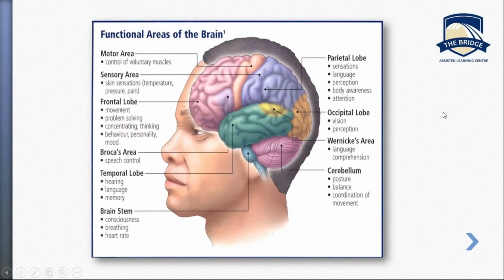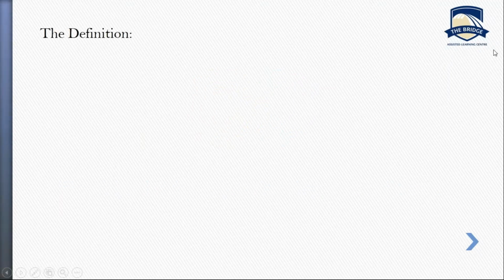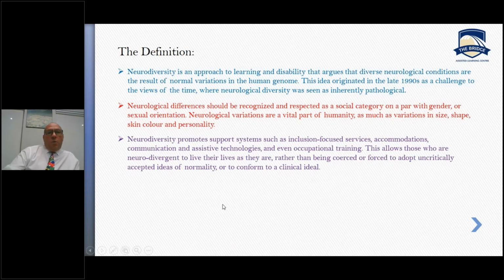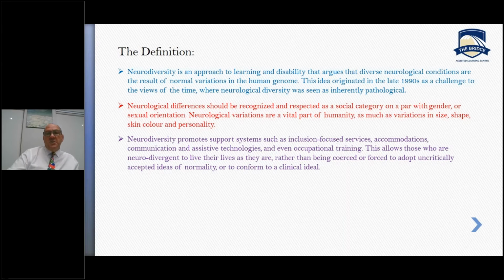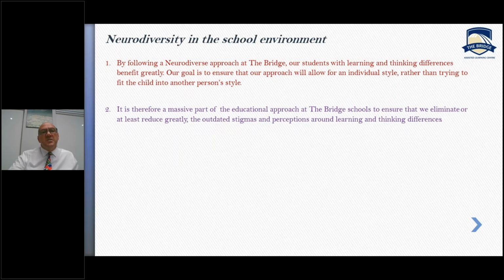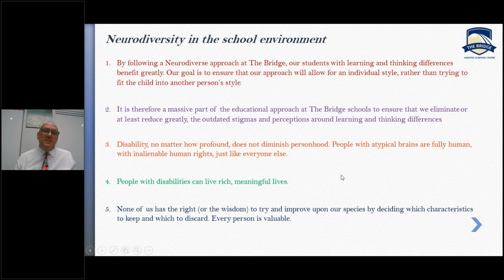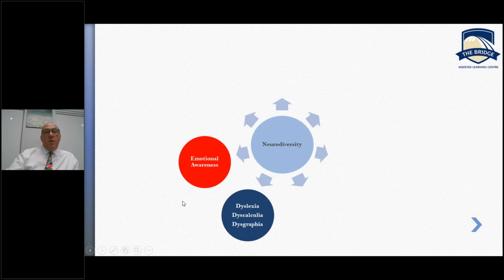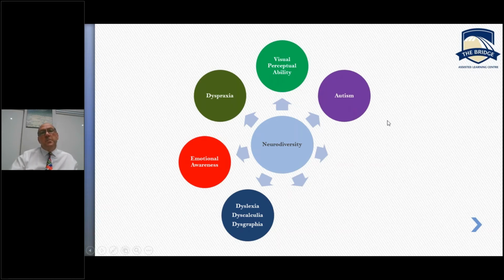Neurodiversity webinar Neurodiversity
Dr Greg Pienaar, our principal talks a bit about Neurodiversity. At The Bridge school, we follow a Neurodiverse approach.